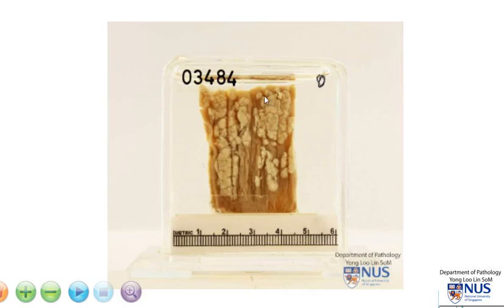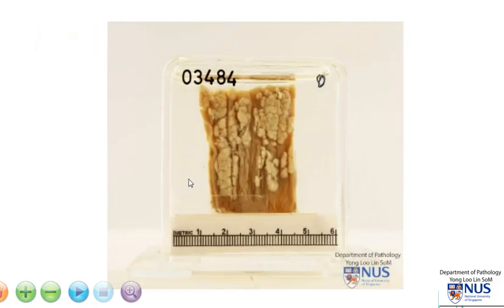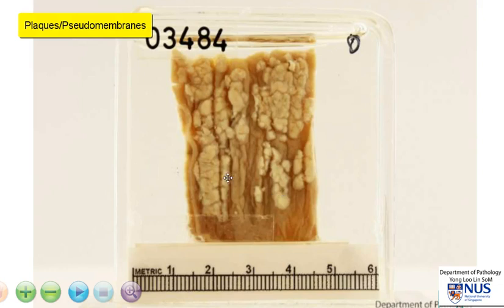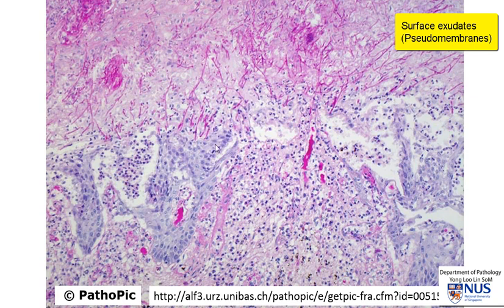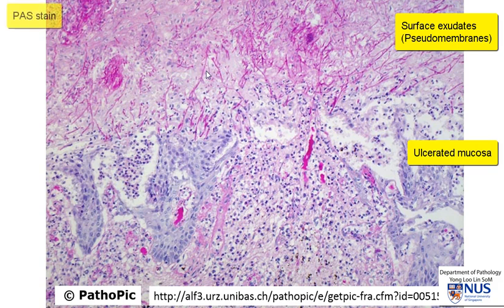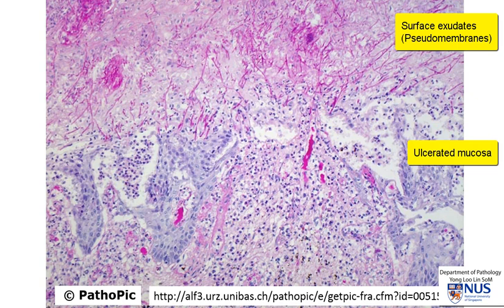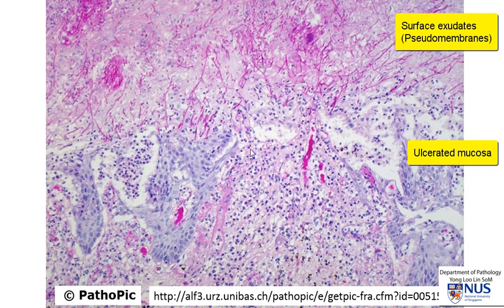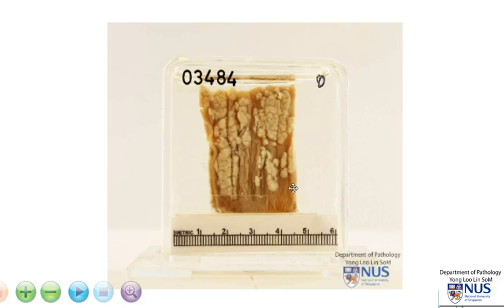Oesophagus - Candidiasis (Moniliasis)